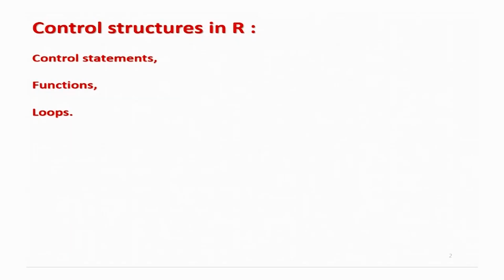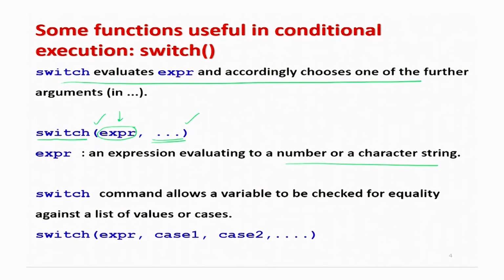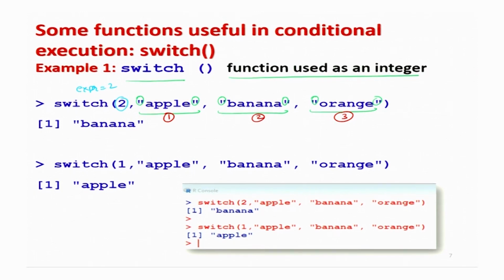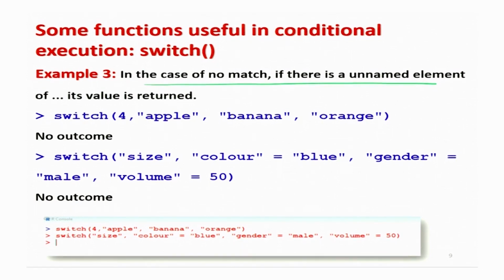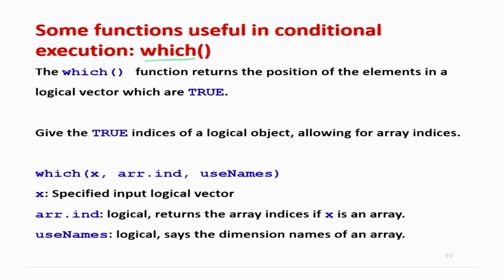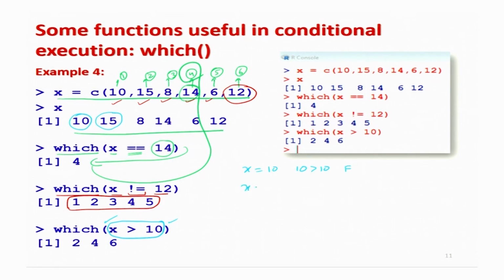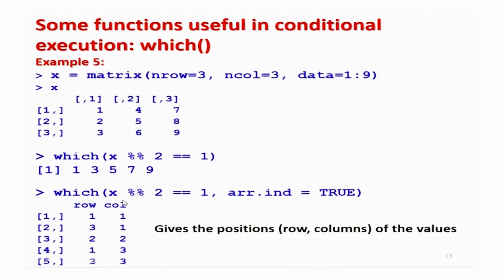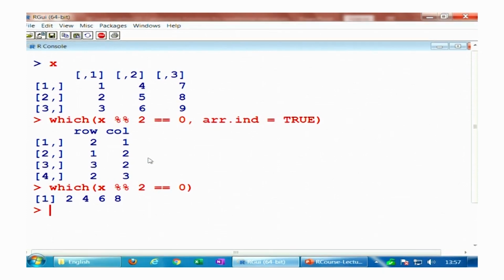Functions for Conditional Executions-Switch and which commands